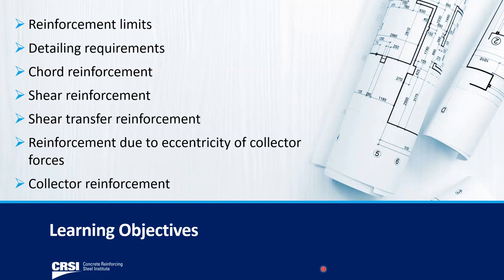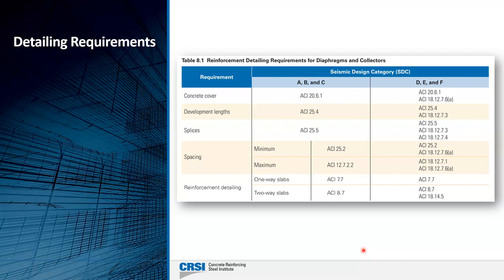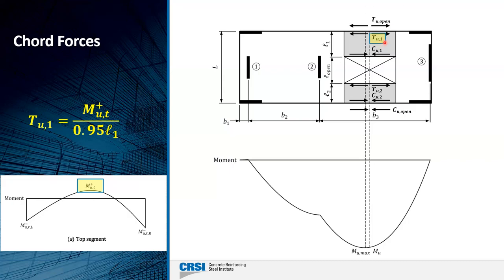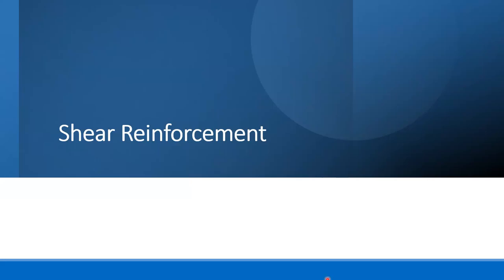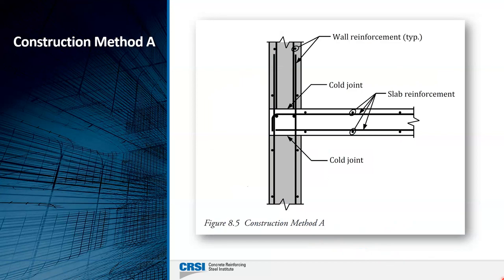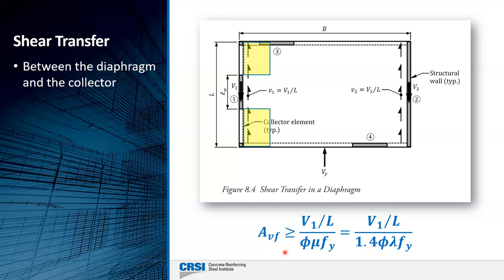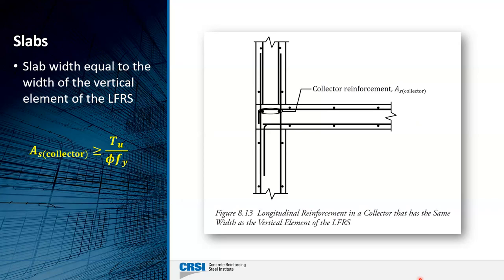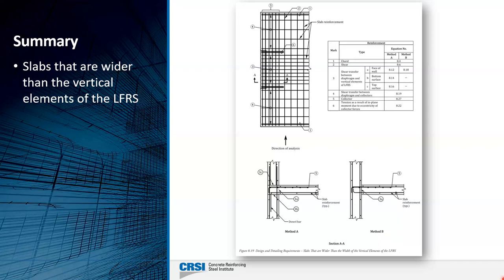Design and Detailing of Reinforced Concrete Diaphragms in Building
This presentation presents comprehensive information on how to determine and detail the required reinforcement for diaphragms and collectors in accordance with ACI 318-19 and ASCE/SEI 7-16 for buildings assigned to SDC A through F. Step-by-step methods are provided on the following types of reinforcement for two common types of construction:

1. Chord reinforcement
2. Diaphragm shear reinforcement
3. Shear transfer reinforcement between the diaphragm and the vertical elements of the LFRS
4. Shear transfer reinforcement between the diaphragm and collectors
5. Anchorage reinforcement
6. Collector reinforcement

Guidelines and recommendations for economical detailing are provided along with a comprehensive summary of design and detailing requirements.